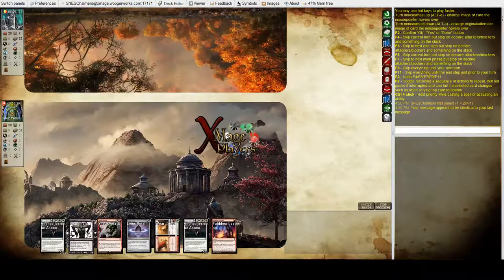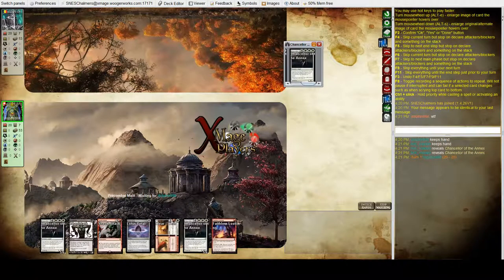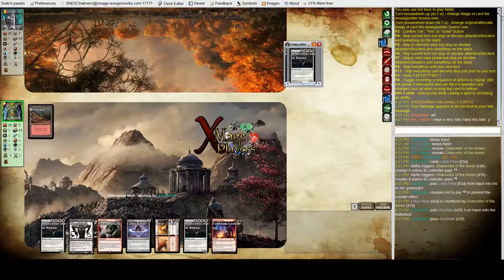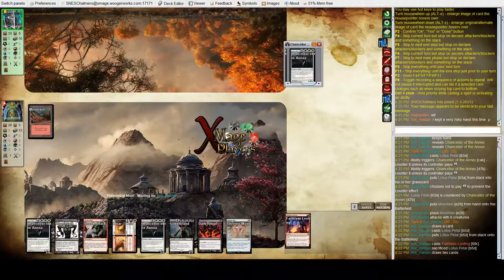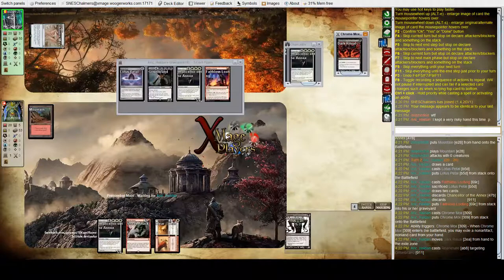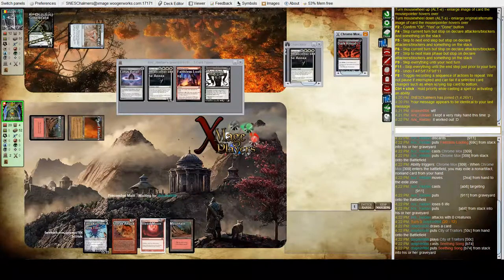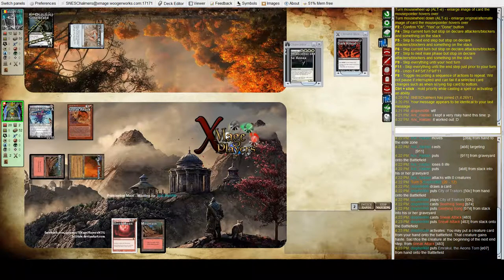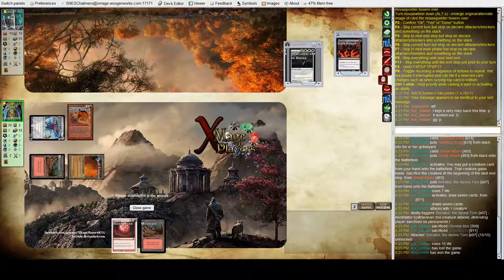Aric Halden vs Luca Marini - Legacy g2